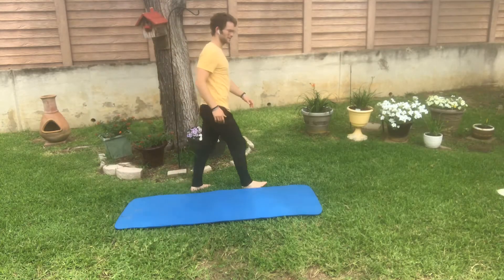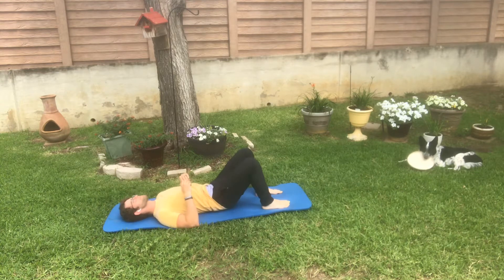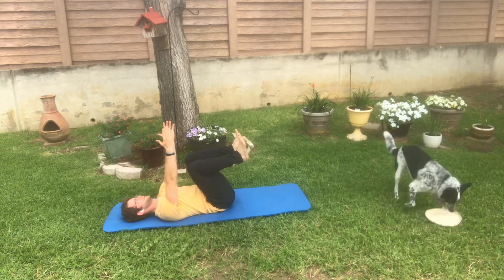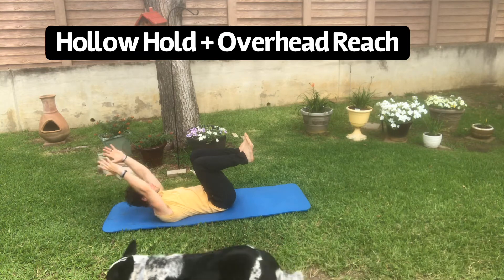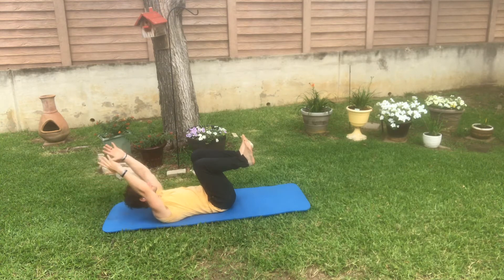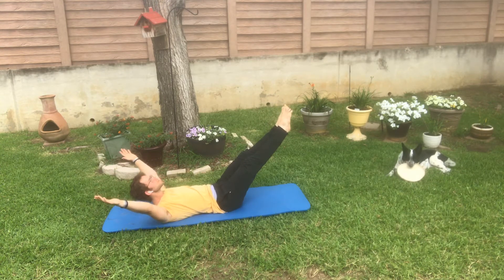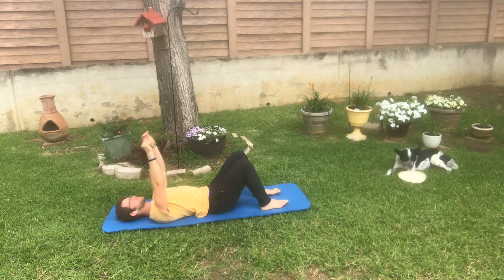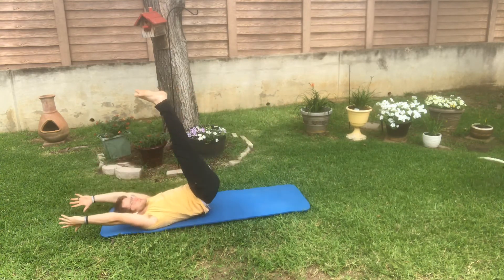Hollow Hold Series